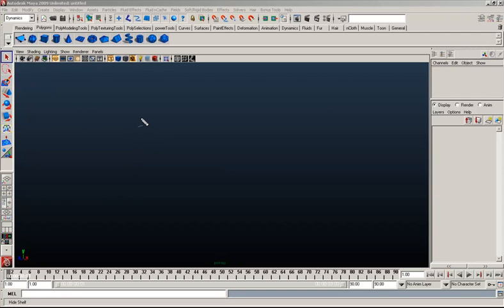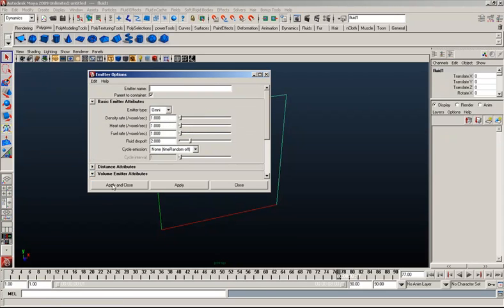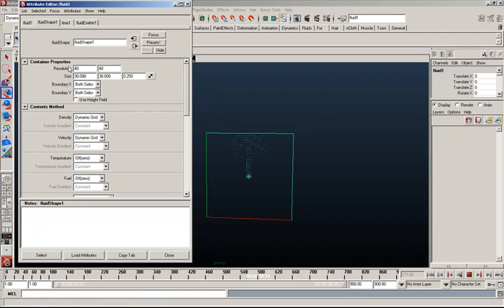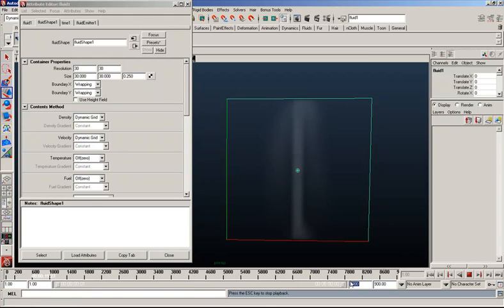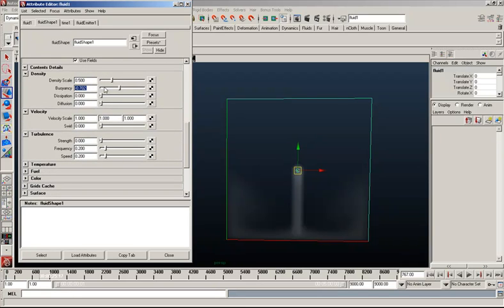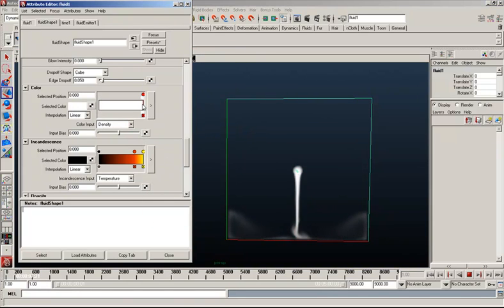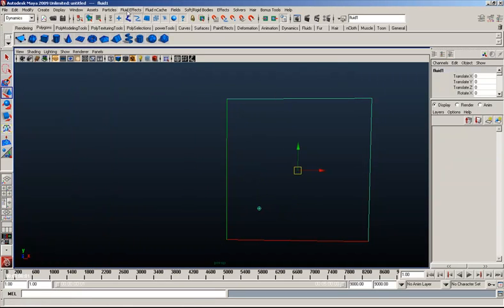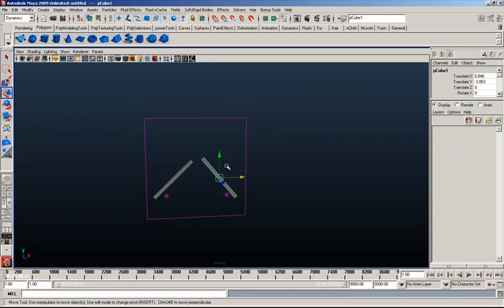W5 01 FluidsOverview